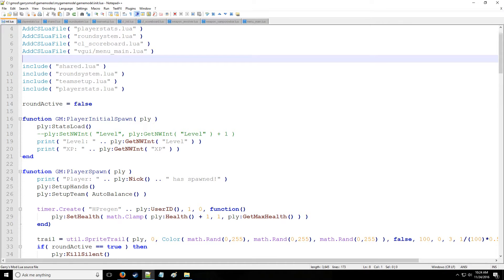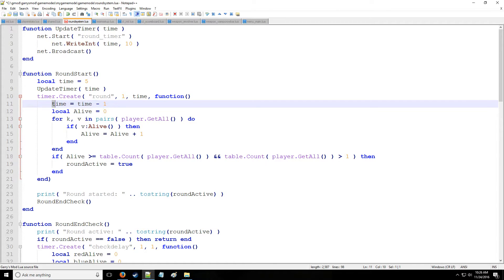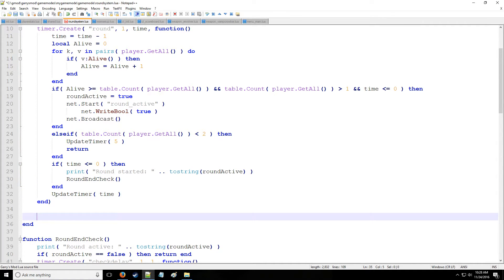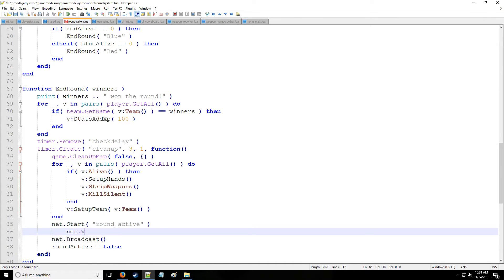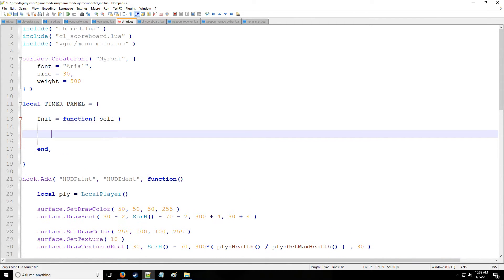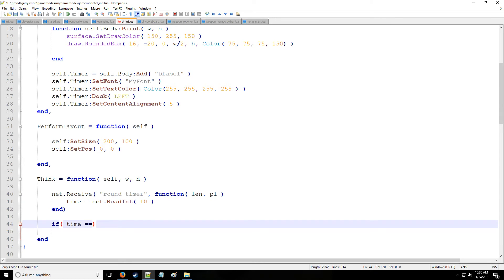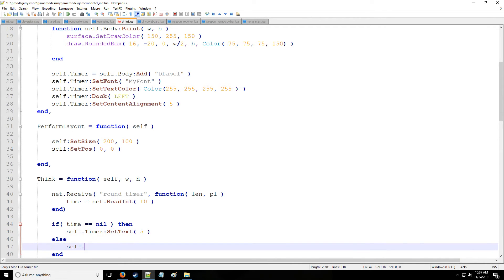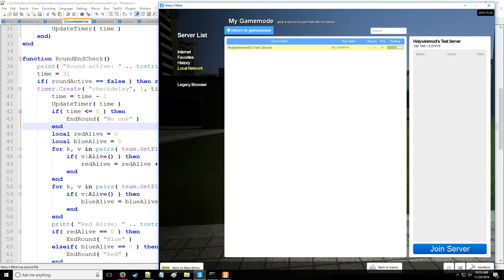[Gmod] Lua Tutorial 17c: Round System - Round Timer / Pre-Round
In this video you will learn:
-How to make a pre-round
-How to make a timer that shows up on the client's HUD
-How the server uses a timer to transition between phases in a round system.
-How to draw a timer on the HUD using panels.